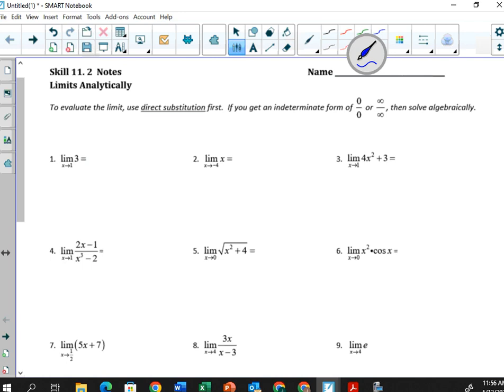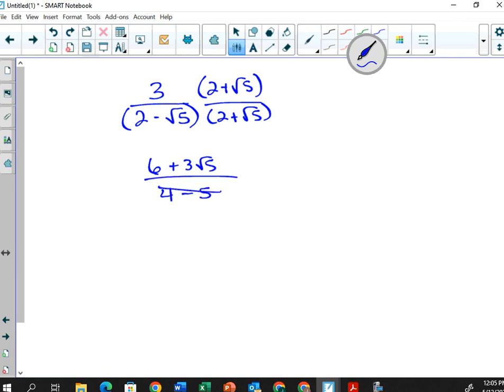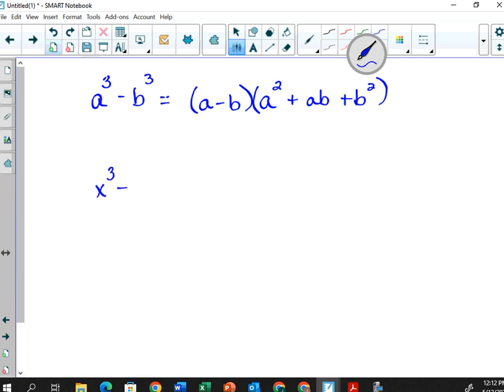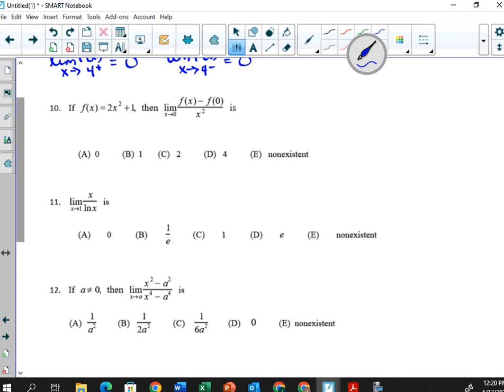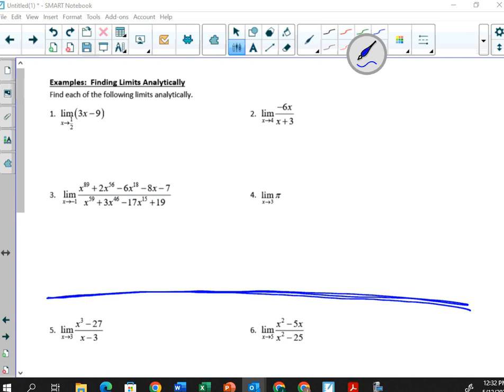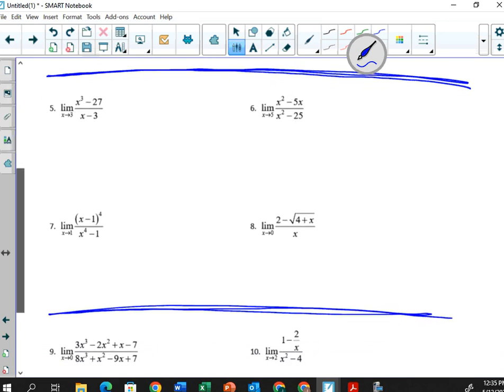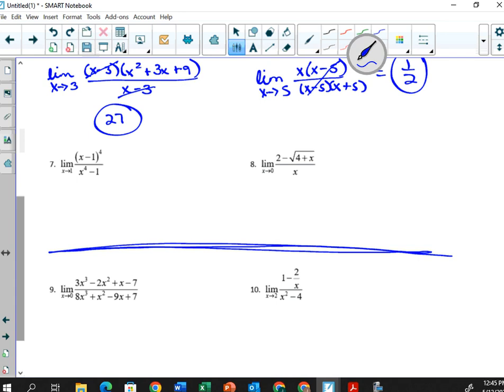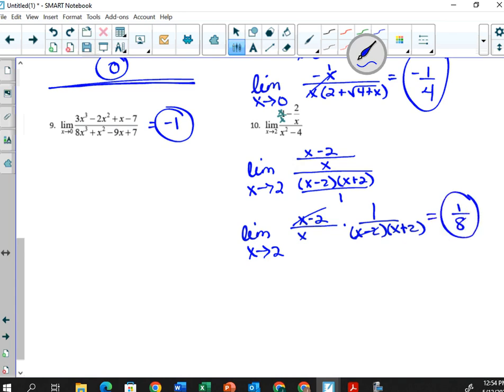11.2 notes video limits analytically